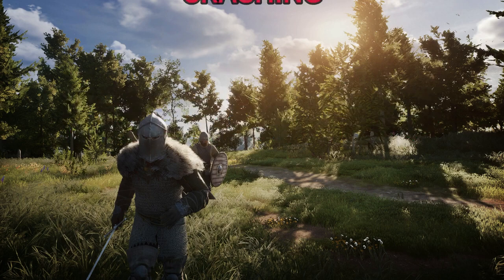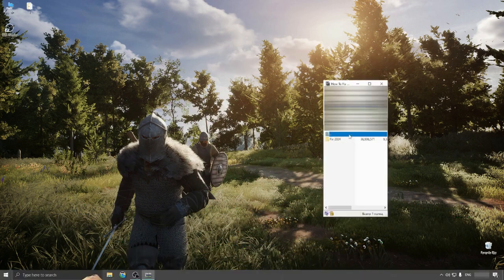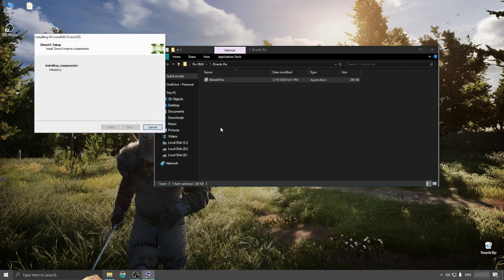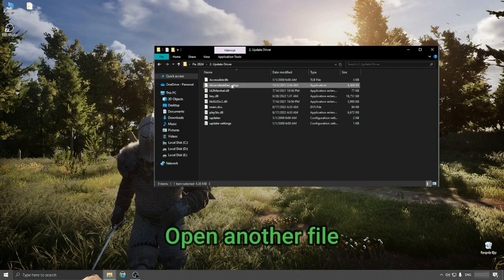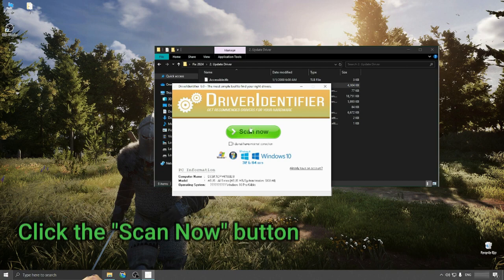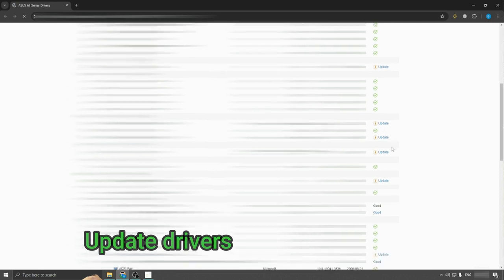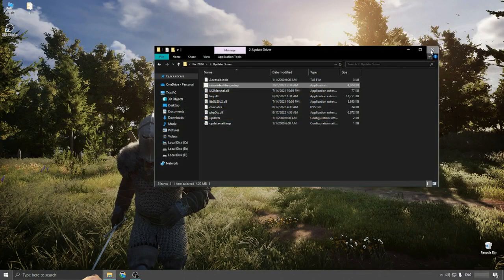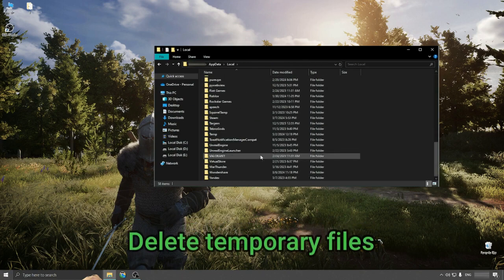Bellwright Crashing | EASY FIX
In this comprehensive YouTube video tutorial, I walk you through the step-by-step process of troubleshooting and fixing the crashing issue in Bellwright.

 From identifying the root cause of the problem to implementing effective solutions, I provide detailed instructions and practical tips to help you resolve the issue and get your Bellwright software up and running smoothly again. Whether you're a beginner or an experienced user, this video is designed to guide you through the troubleshooting process with clarity and precision. Watch as I demonstrate each troubleshooting step in real-time, ensuring that you have all the information you need to successfully address the crashing issue in Bellwright. Don't let technical difficulties slow you down – follow along with this tutorial and get back to work with confidence! How To Fix Crashing in Bellwright.

Video Parts:

00:00 Info&Intro
00:09 Optimize PC for Bellwright
00:26 Updating drivers
00:56 Deleting temporary files
01:15 Ending&Outro